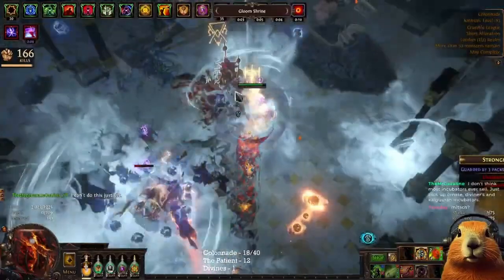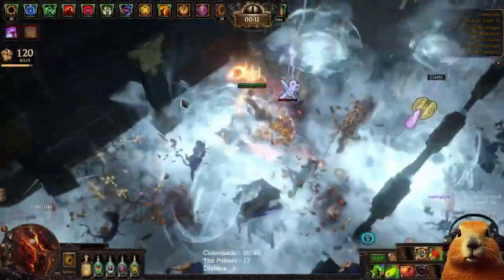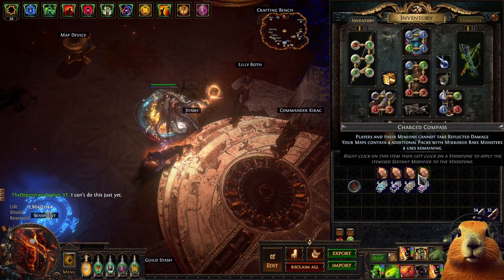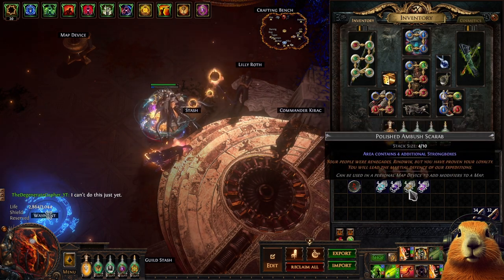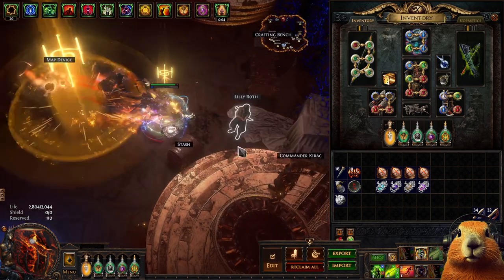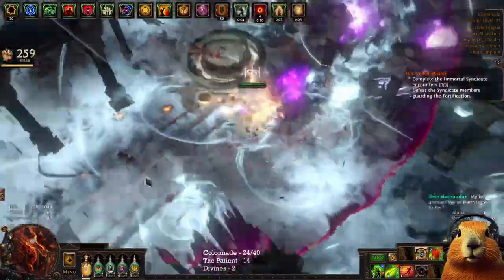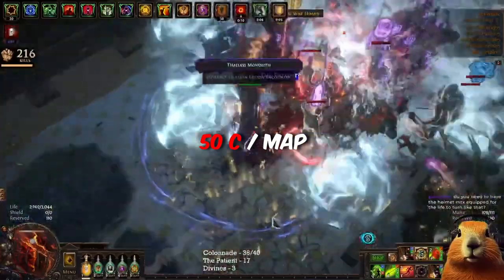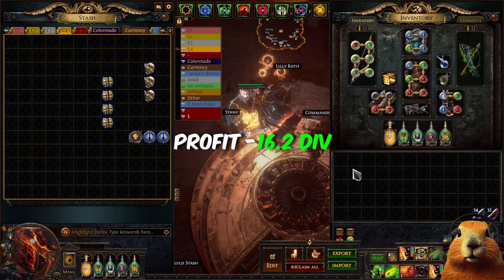PoE 3.21 - I farmed 40 colonnade maps with breach and legion